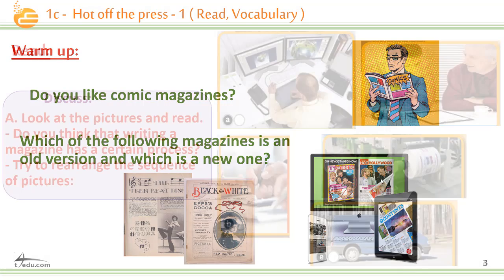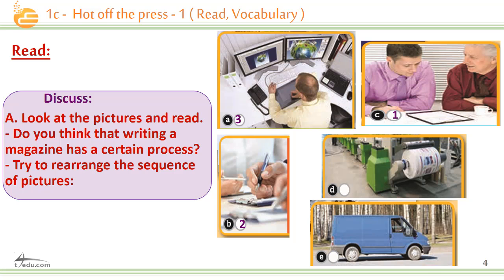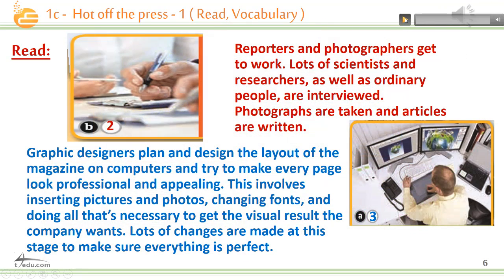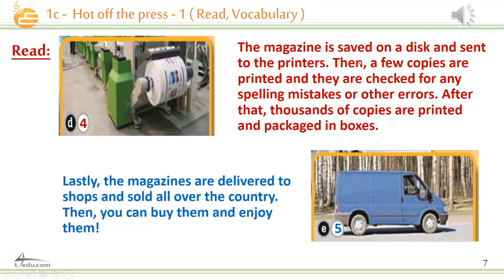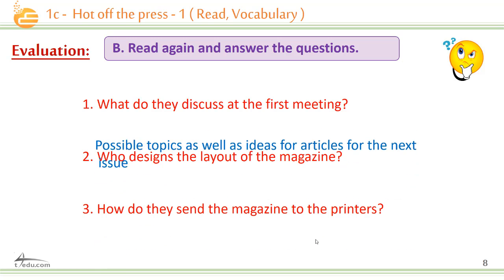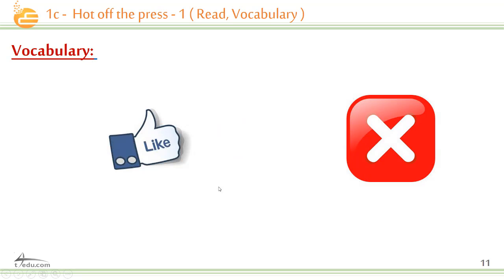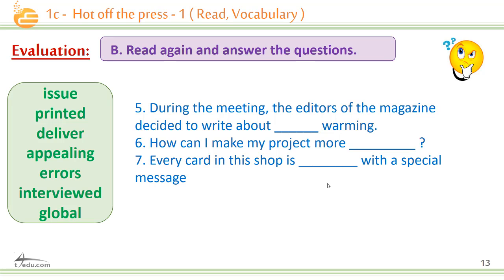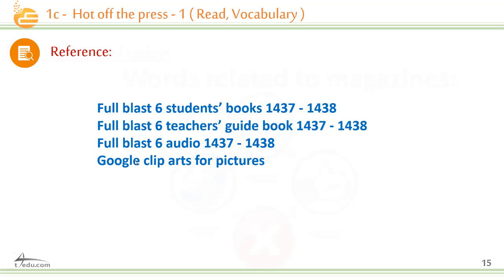1c Hot off the press 1 Read, Vocabulary